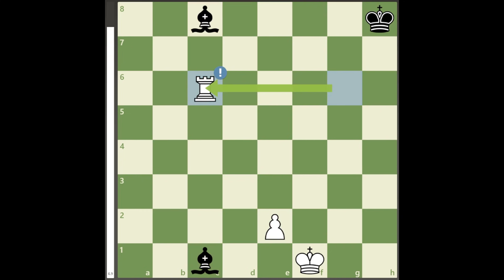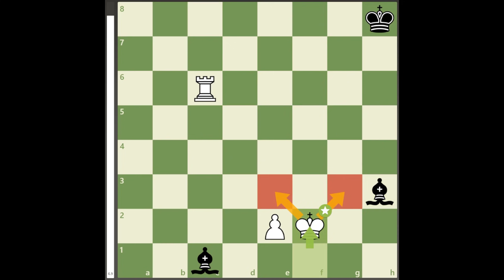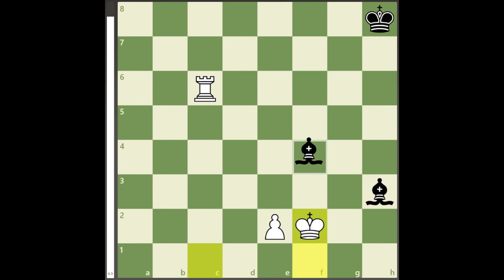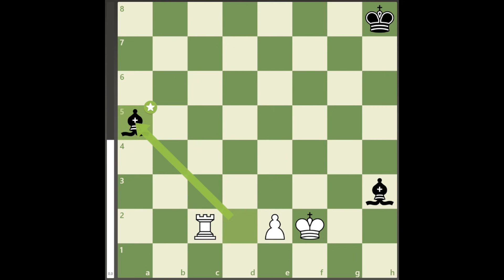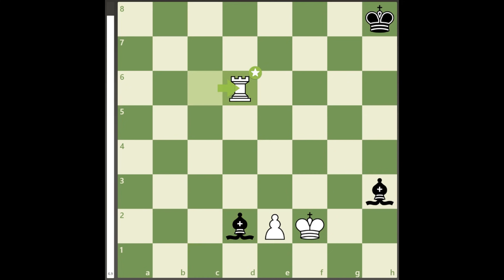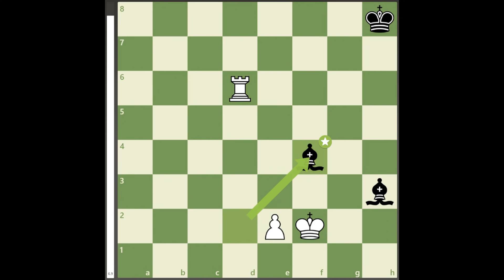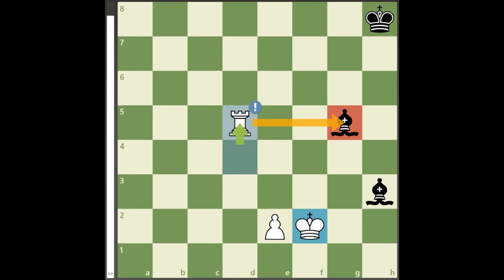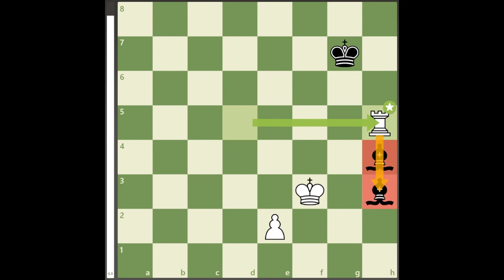Trapping 2 Bishops on an Open Board!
Instructive study with a rook trapping 2 bishops
0 rated blunder, brilliant move, cjxchess17,
Thank you all for the recent support on my videos!